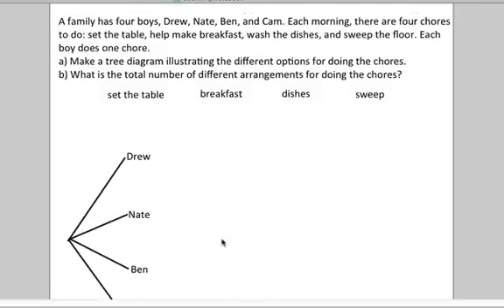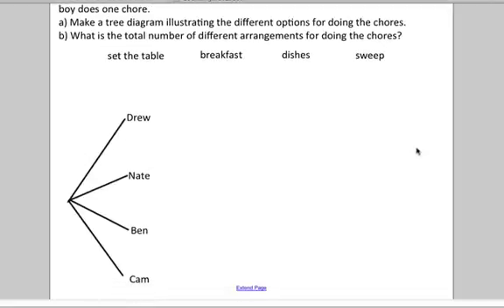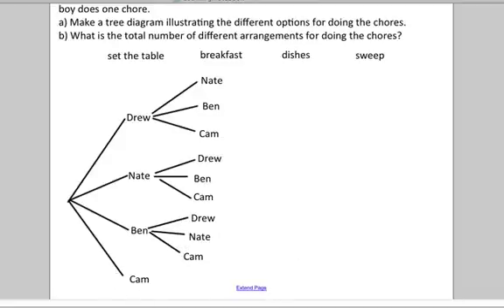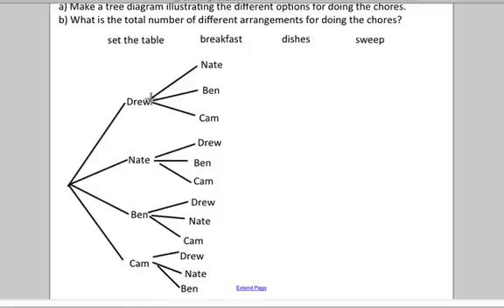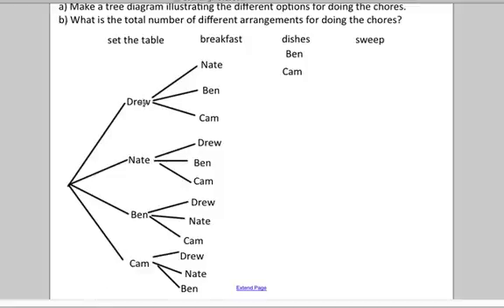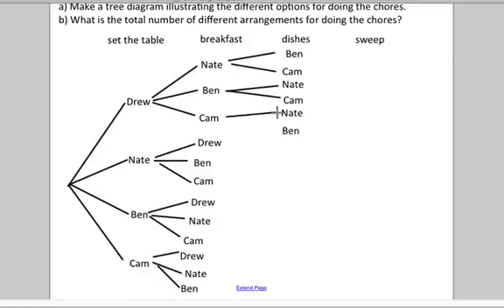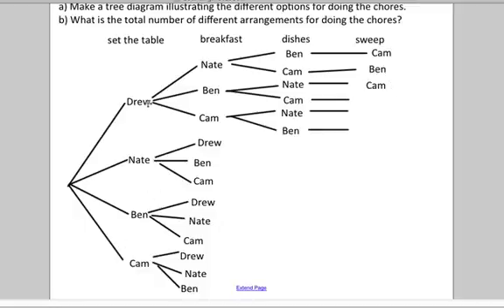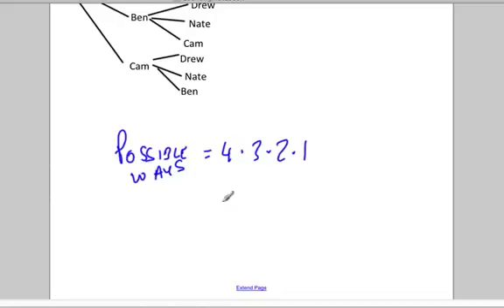Counting Principles 2